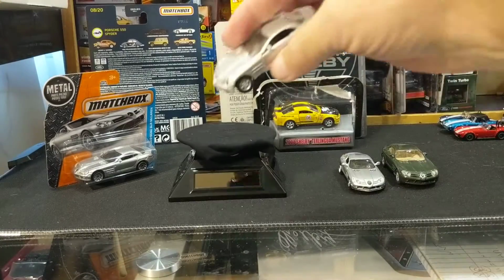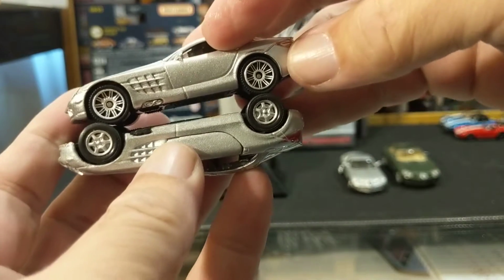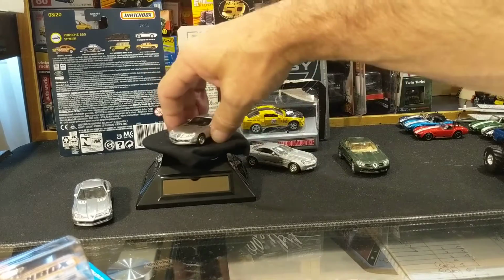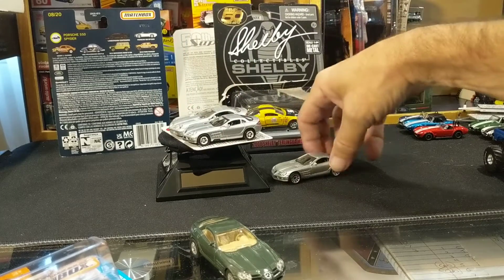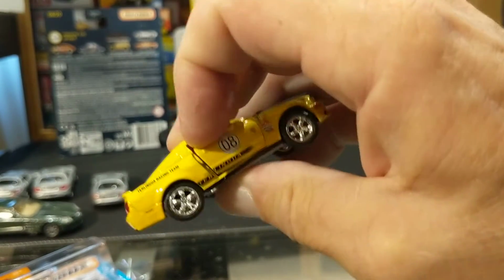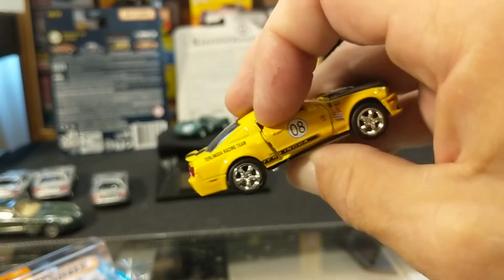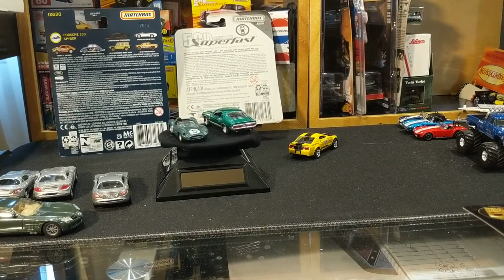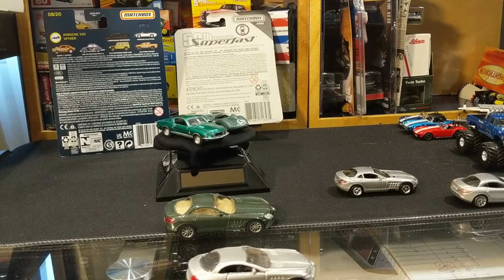follow up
following up on that mystery SLR McLaren Mercedes and that damaged Shelby Collectibles Terlingua Mustang